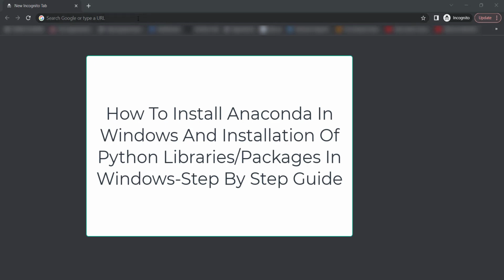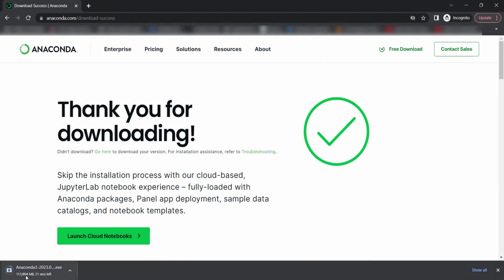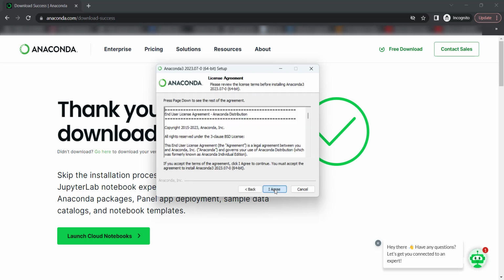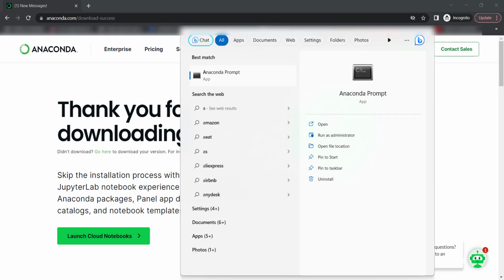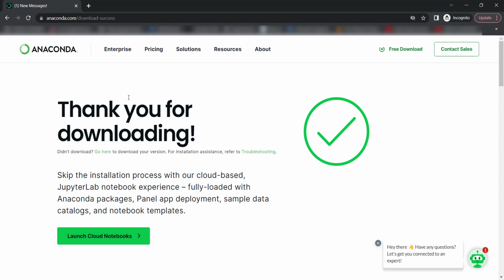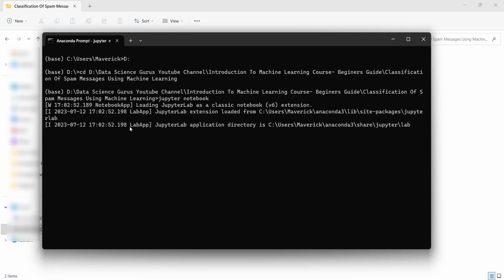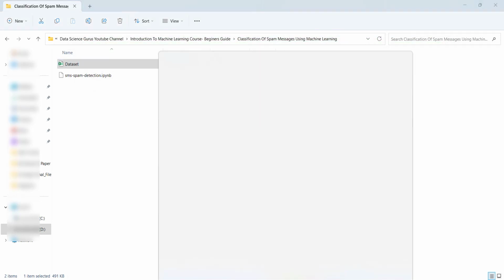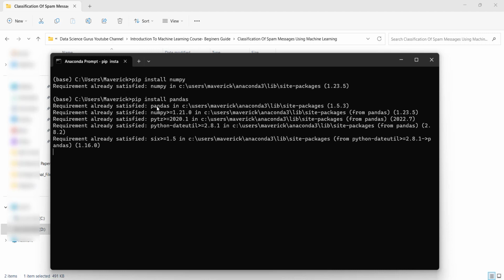Install Anaconda and Python Libraries on Windows 11 (Beginner Setup)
Get Anaconda and the Python libraries you need for machine learning installed on Windows 11, step by step, with nothing assumed.

This is the setup video for the Machine Learning for Beginners series. If you have never installed a Python environment before, start here. By the end you will have a working setup ready for real projects.

What you'll learn:

1. Downloading and installing Anaconda on Windows 11
2. Setting up your Python environment properly
3. Installing the libraries you will actually use for machine learning
4. Checking everything works before you write a line of code
5. Fixing the installation problems that catch most beginners